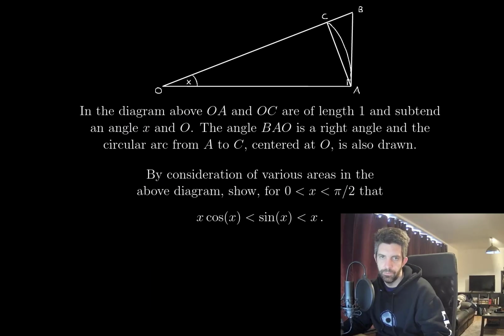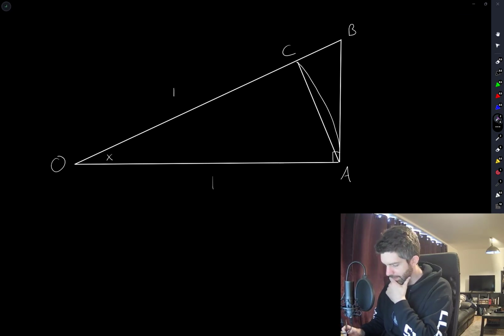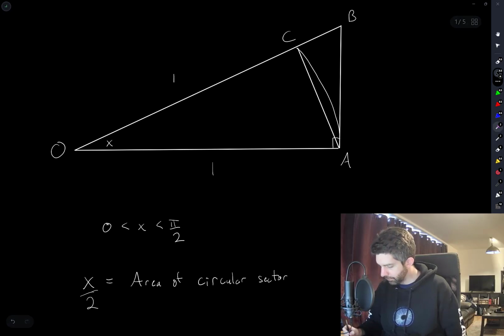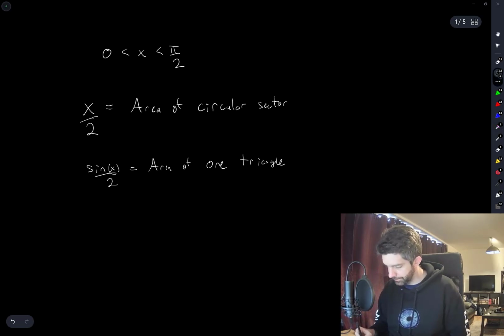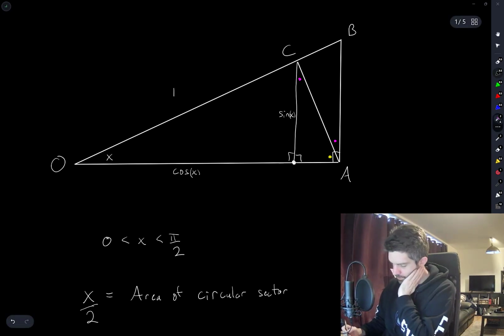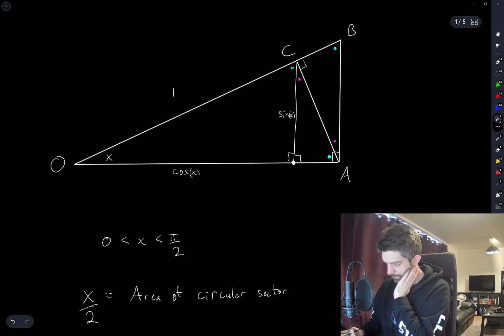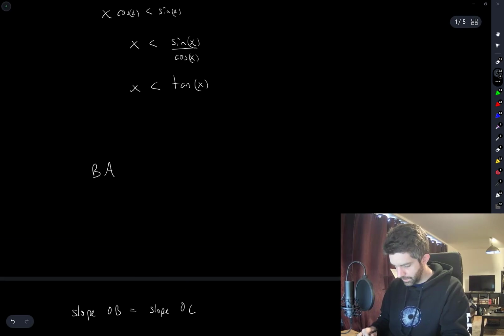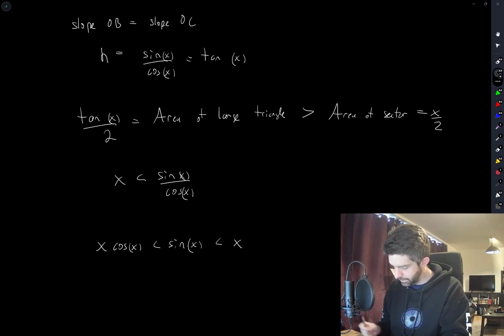Oxford Mathematics Admissions Test - Some trigonometric inequalities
I say something during this solution that isn't correct, but luckily don't actually use it in getting to the answer. At some point I say that Angle ACO is a right angle, but it isn't.